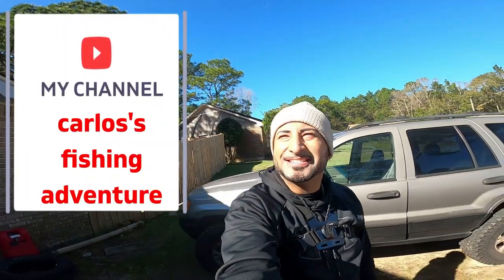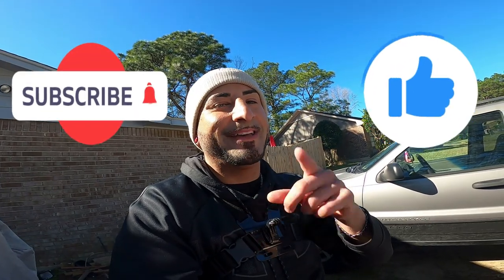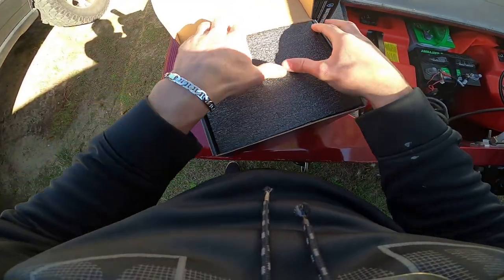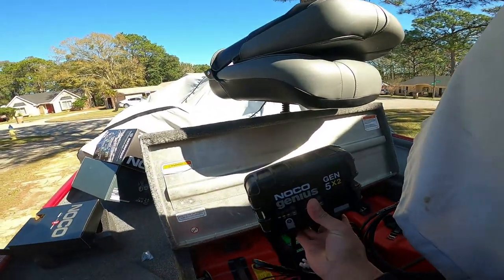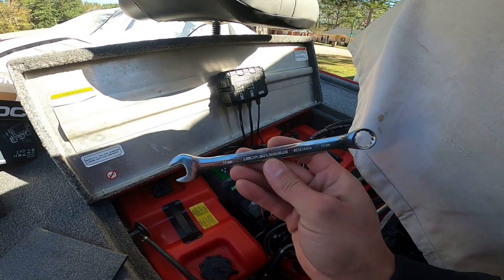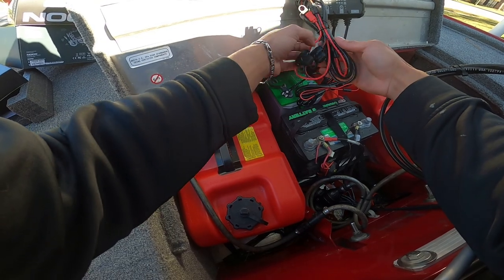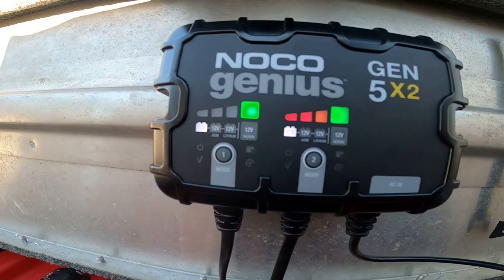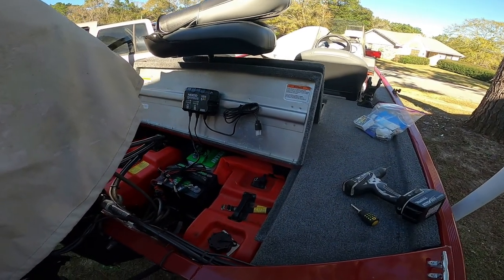How to install Noco genius charger on bass tracker boat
basstracker charger noco short video on how to install the onboard charger on my boat. i hope this video help someone out, 2 bank charger is all I need. don't forget to follow and like!!